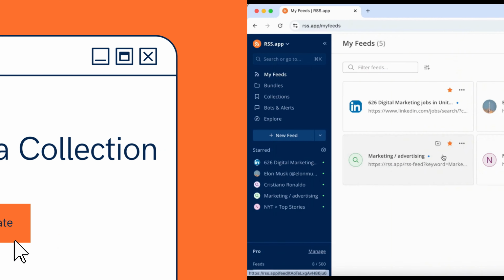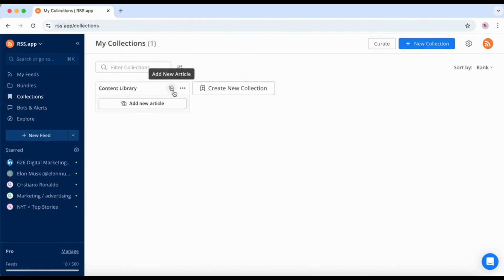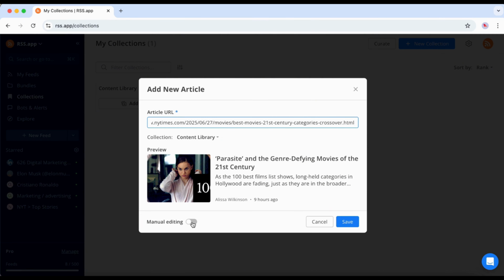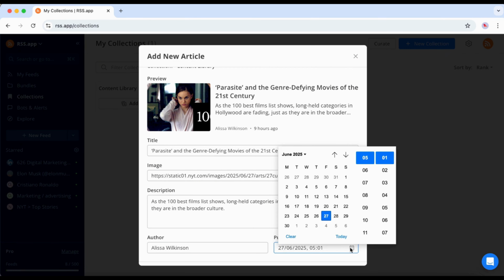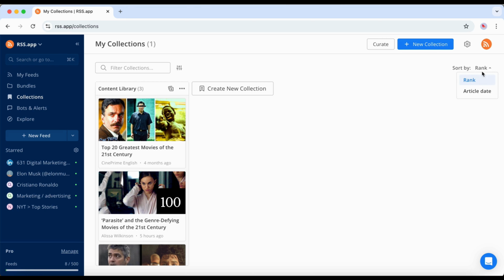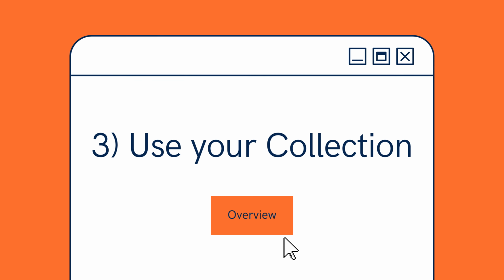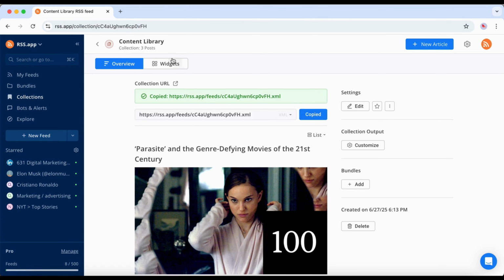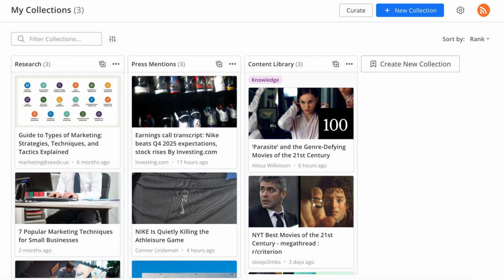How to Create a Custom RSS Feed: No-Code, Step-by-Step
In this quick tutorial, I’ll show you how to use RSS.app Collections to create a fully custom RSS feed using links you choose: articles, tweets, YouTube videos, blog posts, and more.

Whether you're curating content for yourself, your team, or your audience, Collections gives you full control over what shows up in your feed.

What you'll learn:
– How to create a new Collection in RSS.app
– How to add content from any public URL
– How to organize and edit your feed
– How to share, embed, or bundle your Collection

Live feed. No code. Just clicks.